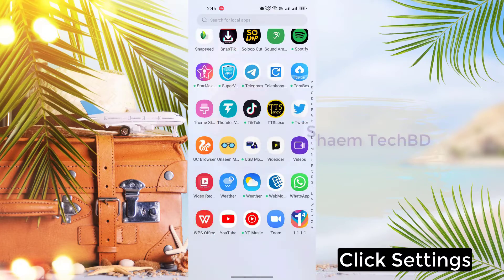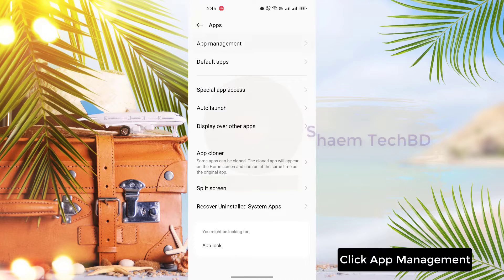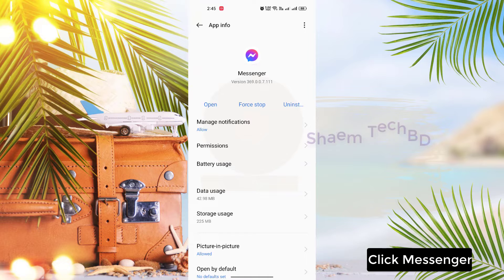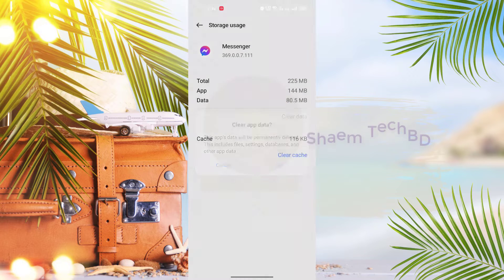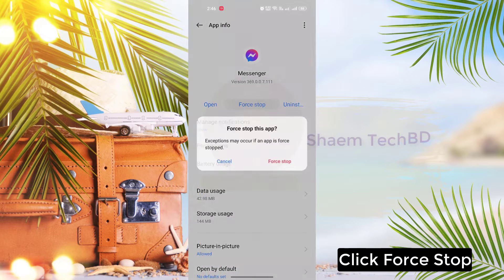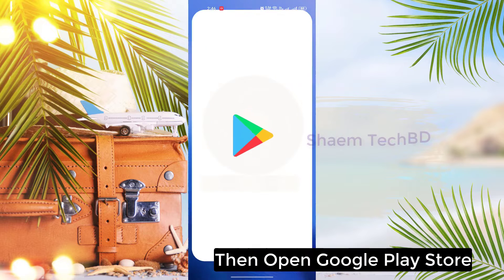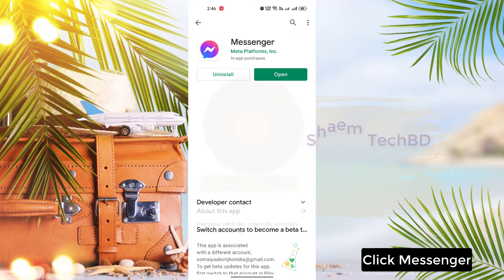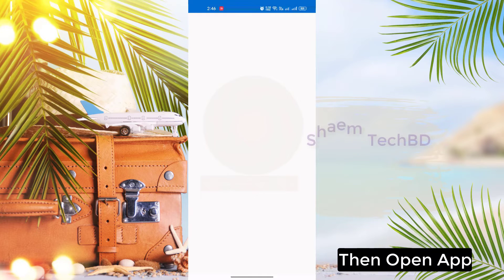How To Fix Messenger App Not Open Problem Android & Ios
1.ios emulator for pc
2.how to install windows 8.1 without product key
3.telegram email account
4.wechat unable to login 5-13
5.iphone emulator for pc
6.scanning and repairing drive c windows 10
7.wechat login problem
8.wechat server access failure
9.ipadian
10.unusual network or device environment wechat
11.install windows 8.1 without product key
12.server access failure wechat
13.how to install windows 8 without product key
14.phonepe automatic close problem
15.hid compliant touch screen missing
16.ios emulator for windows 10
17.kernel mode heap corruption windows 10
18.how to remove email from telegram
19.keyboard light not working
20.telegram check your email
21.check your email telegram
22.error memory configured incorrectly please enter setup for memory information details system halted
23.telegram two step verification forgot password
24.wechat unusual network problem
25.windows 8.1 install without product key
26.ios emulator
27.telegram gmail login
28.wechat server access failure 1 501
29.cursor blinking problem in windows 10
30.capcut not installed problem
31.how to change email in telegram
32.windows 11 stuck on restarting
33.эмулятор ios на windows
34.phonepe auto back problem
35.telegram google account
36.emulator ios for pc
37.phonepe app closing automatically
38.capcut app not installed problem
39.how to remove gmail from telegram
40.telegram gmail account
41.telegram two step verification forgot password without email
42.scanning and repairing drive c windows 10 stuck
43.scanning and repairing drive c windows 10 stuck at 100
44.telegram email
45.telegram password forgot
46.error 87 dism windows 10
47.ios emulator for windows
48.capcut crash problem
49.how to change telegram email
50.telegram email login
51.how to fix wechat server access failure
52.how to remove login email on telegram
53.how to skip product key when installing windows 8.1
54.telegram gmail login problem
56.there isn't enough memory available to create a ramdisk device
57.windows 8.1 product key
58.capcut keeps stopping
59.sorry we're having trouble determining if your pc can run windows 11
60.telegram email ochish
61.ios simulator for windows
62.ipadian emulator for pc
63.laptop restarting long time windows 11
64.emulador de ios para pc
65.wechat server access failure 1 500
66.you didn't provide enough info for google to be sure this account is really yours
67.how to fix windows 11 stuck on restarting
68.telegram ochish gmail kod kelmasa
69.uc mini not working in android 12
70.telegramga email bilan kirish
71.how to remove email account from telegram
72.ios emulator for windows 11
73.scanning and repairing drive c 100 complete
74.telegram add email
75.capcut not opening
76.how to download windows 8.1 without product key
77.how to remove gmail account from telegram
78.apple emulator for pc
79.emulador de iphone para pc
80.ios emulator pc
81.kernel mode heap corruption
82.best ios emulator for pc
83.how to reset telegram password
84.wechat error 1 501
85.windows 8.1 without product key
86.capcut not working
87.how to login telegram without email
88.how to stop restarting laptop windows 11
89.instagram stories not showing up
90.thread stuck in device driver windows 10
91.uc browser not working
92.эмулятор ios на пк
93.google photos not showing pictures
94.telegram email surasa
95.two step verification telegram forgot password
96.0xc0000017
97.how to login telegram with email
98.how to recover telegram password
99.iphone emulator
100.instagram reels not scrolling